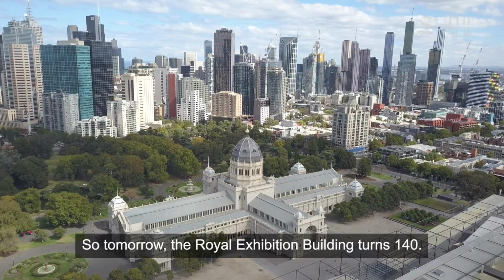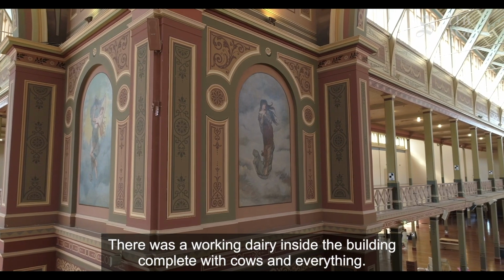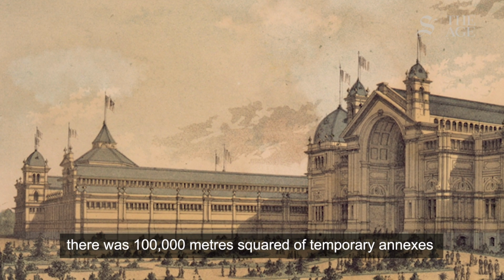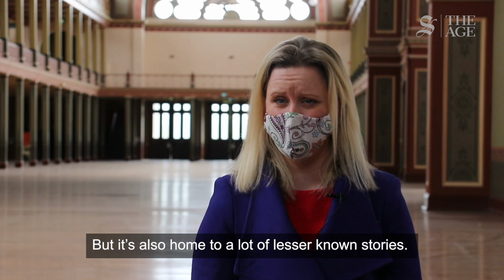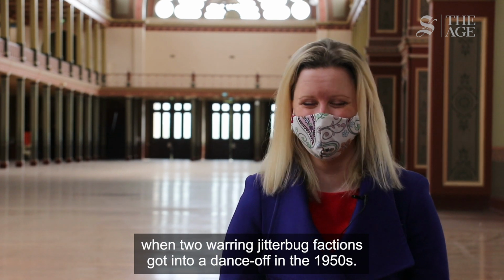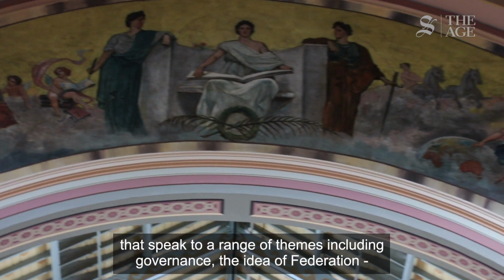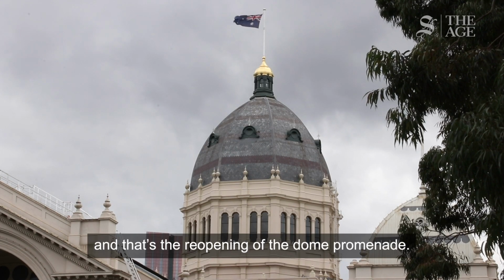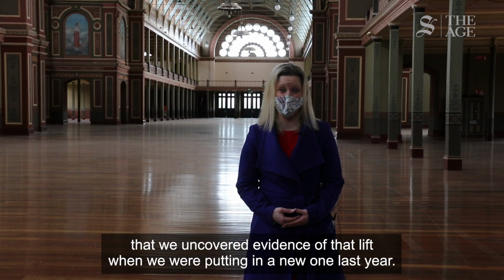The Royal Exhibition Building turns 140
It's housed a hospital, concerts, exhibitions, the beginning of the Federation and now the Royal Exhibition Building in Melbourne celebrates its 140th birthday.